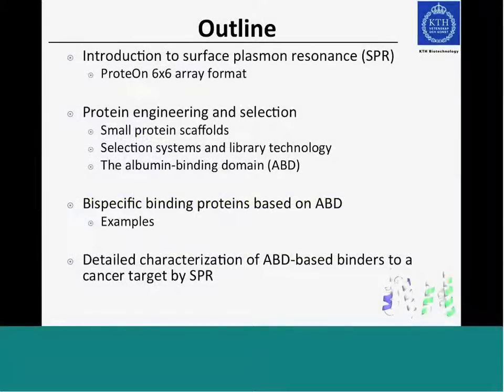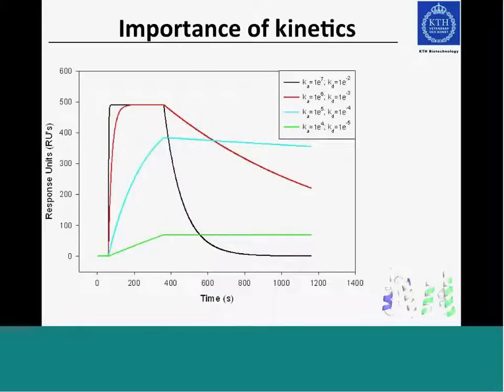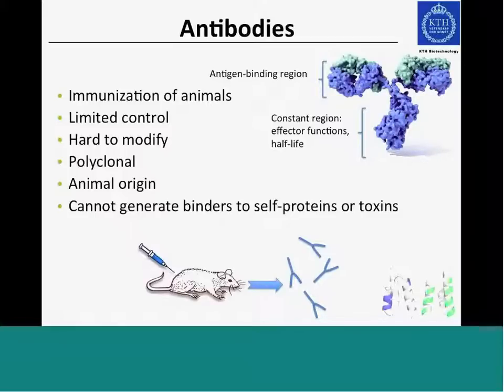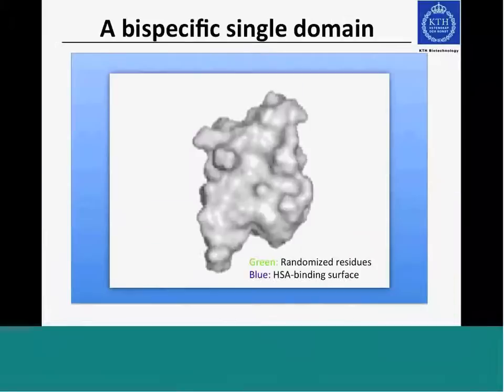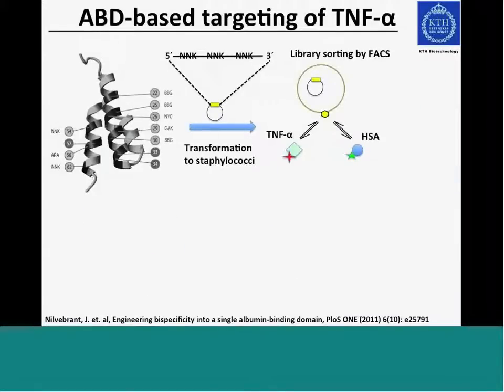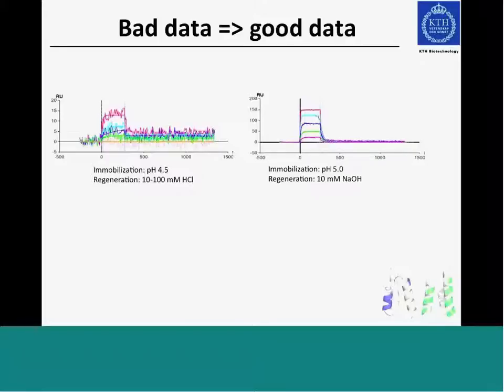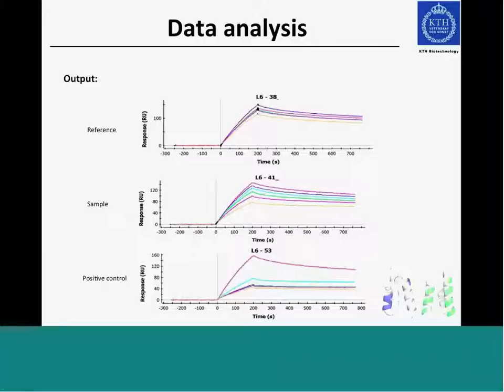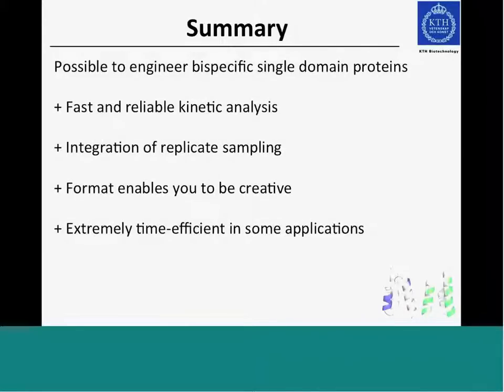Characterization of Cancer-Related Binding Domains with the ProteOn™ XPR36 Biosensor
A prominent challenge to overcome in the field of combinatorial protein engineering is functional screening of identified candidate molecules. The ability to achieve a full kinetic characterization during screening yields valuable insights. In this webinar, the presenters present their experience and methodology in characterizing bispecific affinity molecules. The binding molecules are derived from a combinatorial protein library based on a single albumin-binding domain selected to specifically bind a cancer-related receptor protein. In addition, a demanding competition assay is presented where selected binding proteins compete with the extracellular domain of the receptor for binding to an immobilized natural ligand.